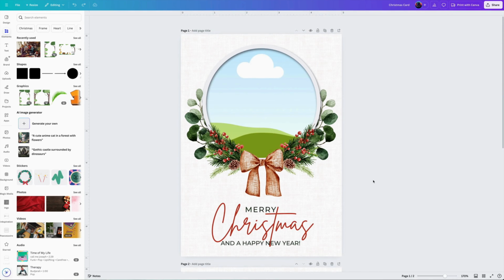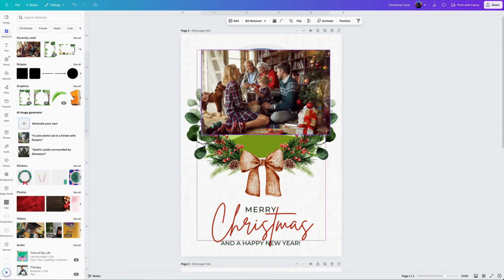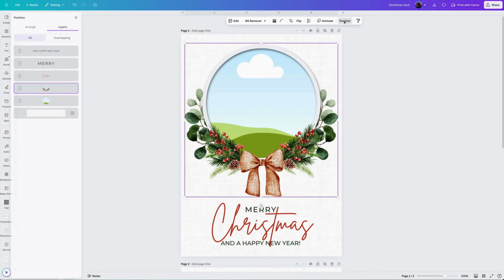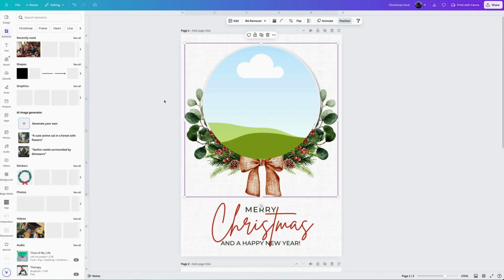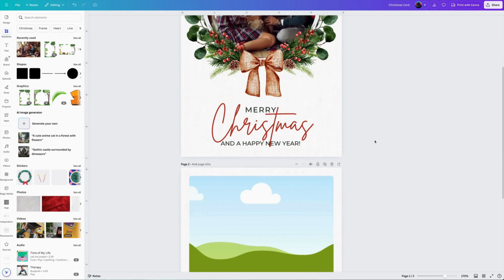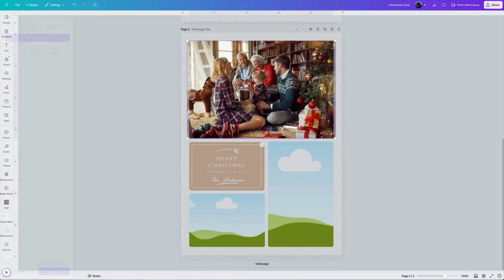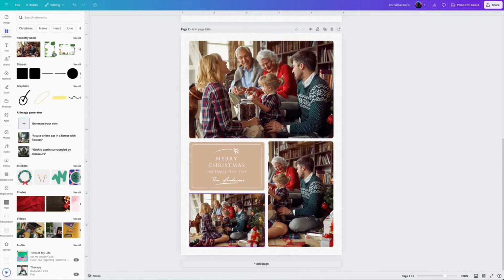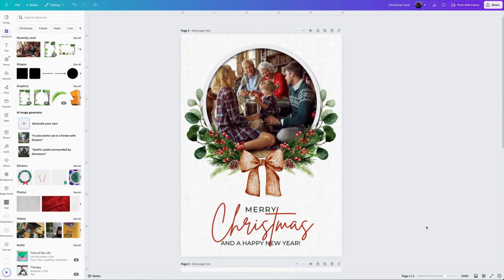How to Replace Images in Canva Templates | Quick & Easy Guide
Learn how to add and replace images in Canva! In this quick tutorial, we'll show you how to upload, replace, resize, and adjust images in your designs. Let's make your visuals stand out!